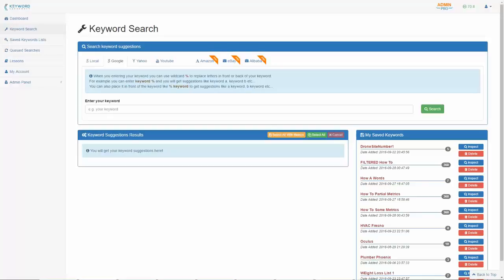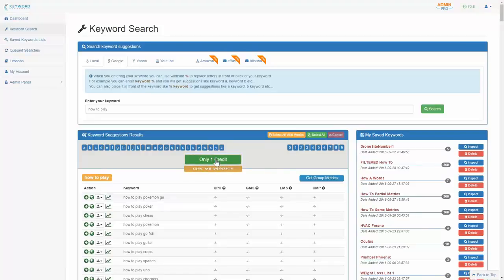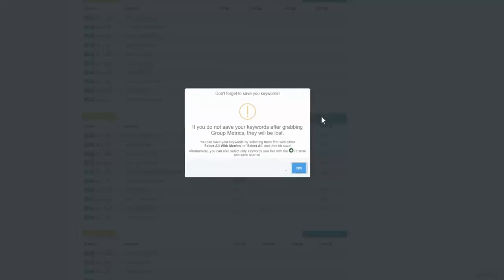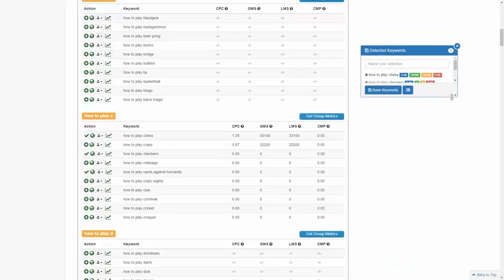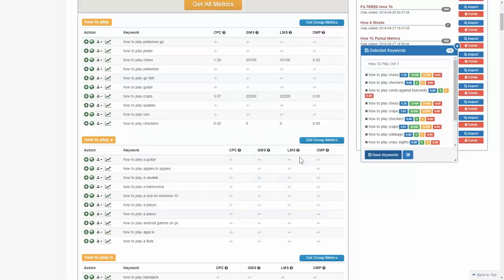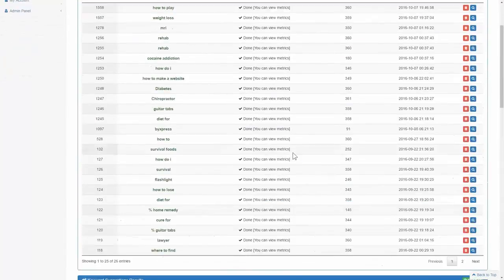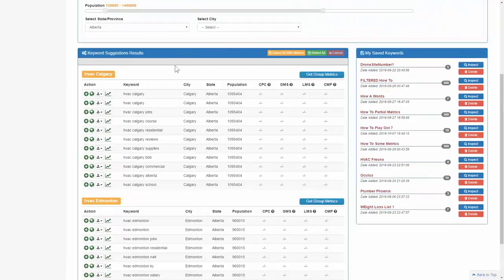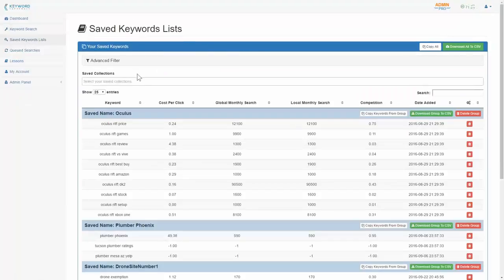Keyword Supremacy Demo | Review Amazing Bonus and Discount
There's FINALLY a keyword tool that does brilliant local keyword research!There literally is nothing on the market that does what this tool does.

This is absolutely incredible!

Imagine simply typing in a service like: “hvac” or “plumber” or “garage door repair” or ANY service in the entire world.

And then saying, I want to see keywords & data for every city in the USA with a population of over 1,000,000.

And the tool spits out the data like this:

phoenix plumber
los angles plumber
new york plumber
dallas plumber
miami plumber
etc.

But it doesn't just end there!

It also gives you the Global and Local Monthly search volumes, the CPC, the Adwords Competition for every keyword on the list!  And it keeps going...

It even suggest 10 other keywords that start with “city plumber” with all the metrics!  And it's got even one more trick!

You can then FILTER out all the keywords by Search Volume or CPC!

Imagine the possibilities here!  This just literally changed the entire way keyword research is done for Local SEO's.

Now you can hit literally every city/town in the USA/Canada/UK (and more countries are being added all the time), and find out with the click of a button which towns and services have profitable keywords you can go after in the local markets!

You can even check if the domains are available in a HUGE variety of TLD's including .com, .net, .org, .co.uk, .au etc.

It's called Keyword Supremacy, and it's by Todd Spears & Herc Magnus the same guys who brought Project Supremacy SEO plugin to the market which absolutely smashed the SEO industry with the amount of people who are now getting higher rankings, Google star reviews and rich card listings in Google.  These guys make serious tools for SEO's and they are unreal quality.

If you do Local SEO, you NEED to check out Keyword Supremacy...even if it's just for the free training!

Keyword Supremacy Review and Bonus
Get Keyword Supremacy